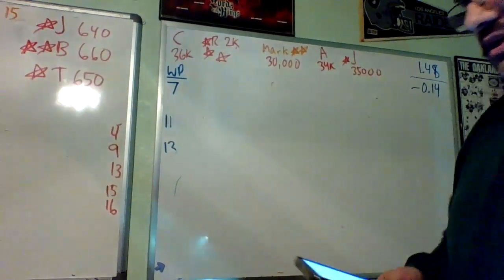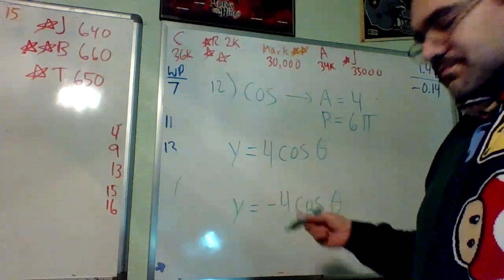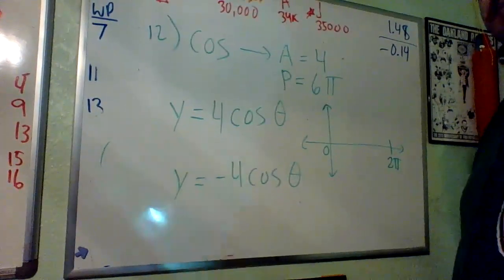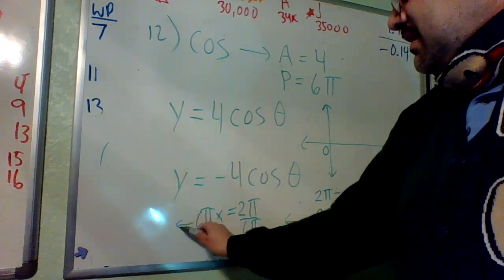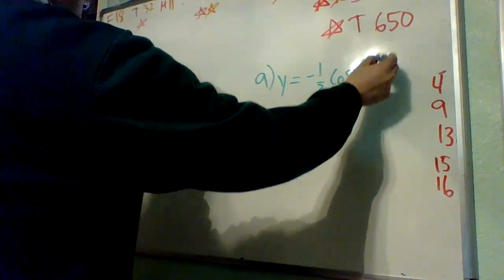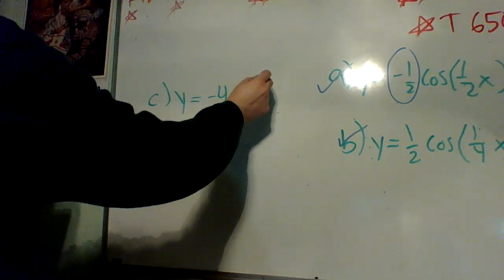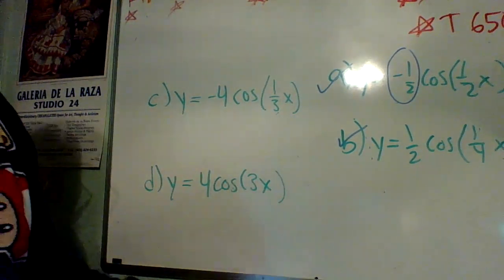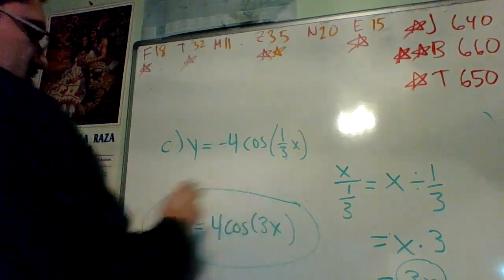M3: U9: Prac Test num 12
How to match a Trig Function given Amplitude and Period